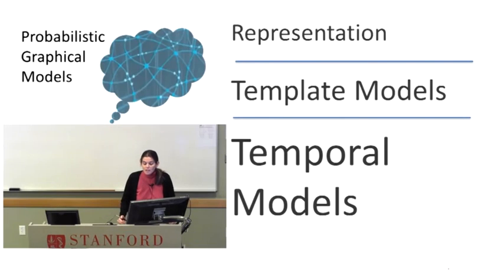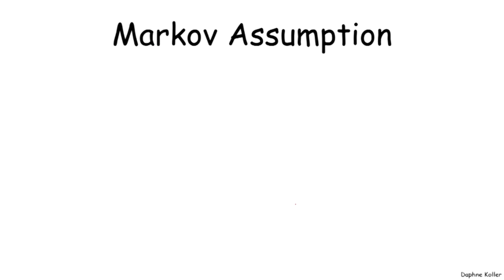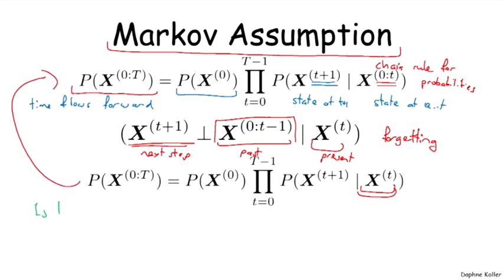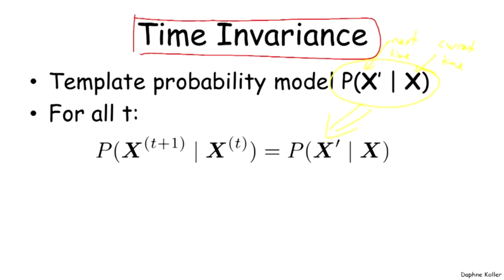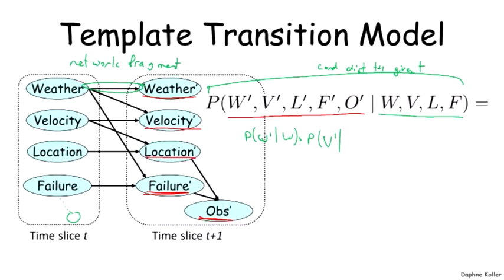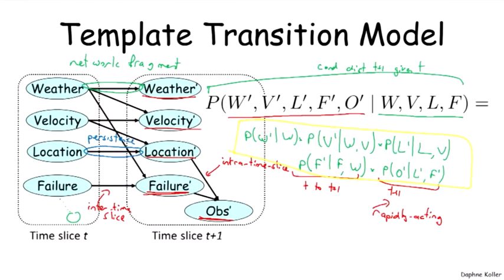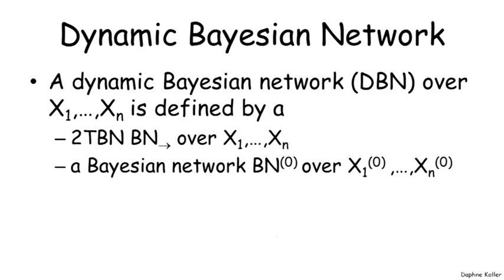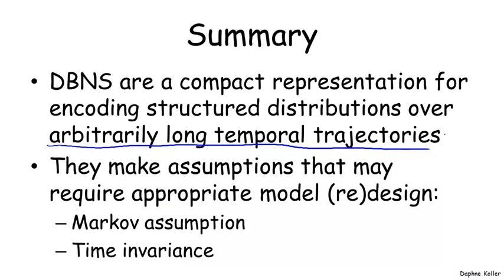Template Models: Dynamic Bayesian Networks (DBNs) - Stanford University Coursera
There are many classes of models that that allow us to represent in a single  concise representation, a template over riched models that incorporate multiple  copies of the same variable and also allow us to represent multiple models  within as a byproduct of a single representation.  But one of the most commonly used among those is for reasoning about template  models where we have a system that evolves over time...